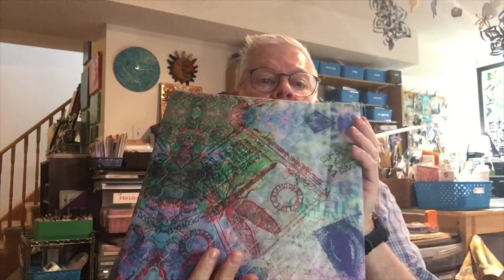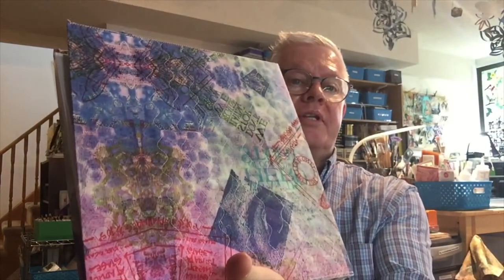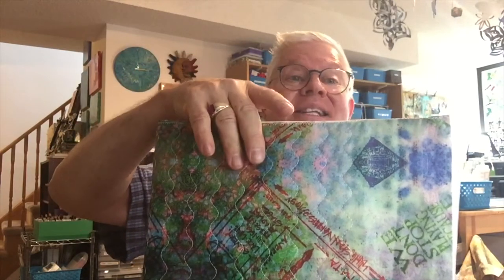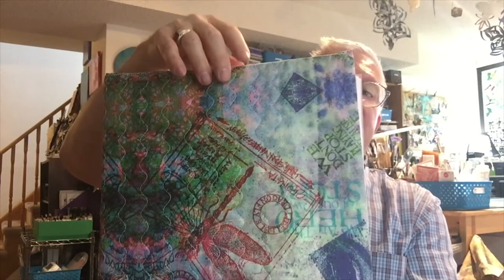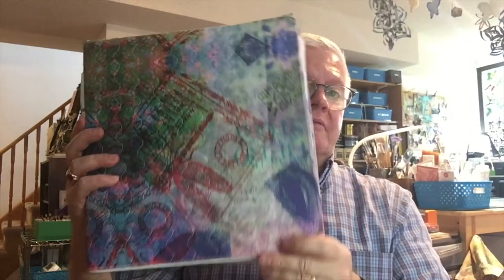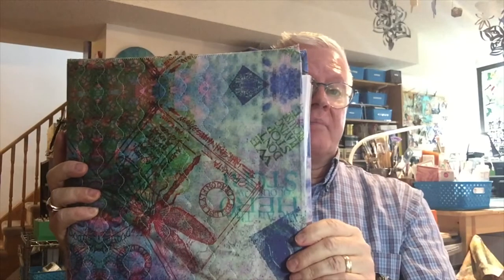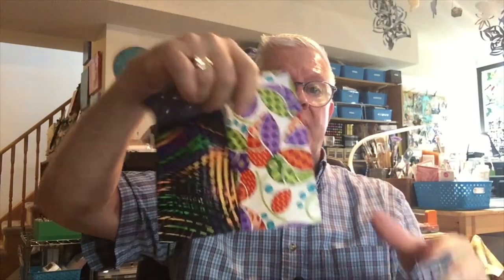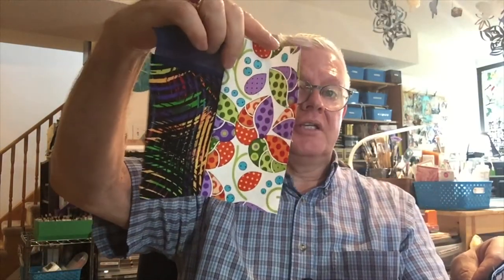The Idiot Quilter Ep14- Binder Cover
In this video I show you my quilted binder cover and my crumb quilt squares.